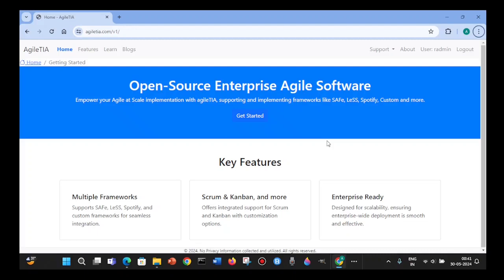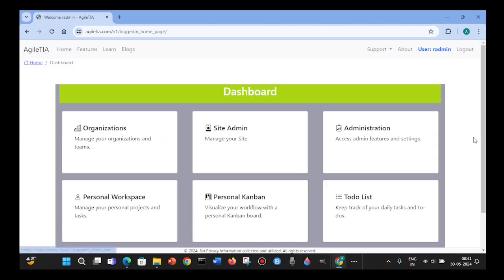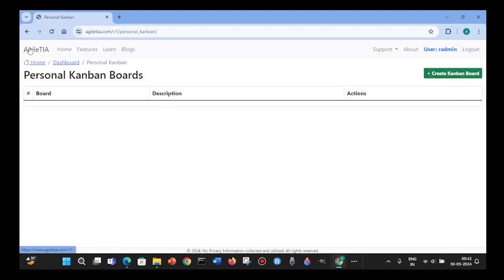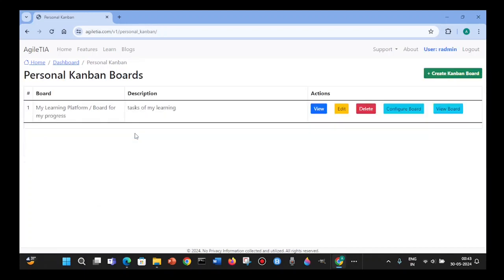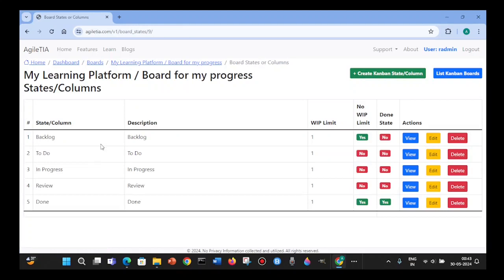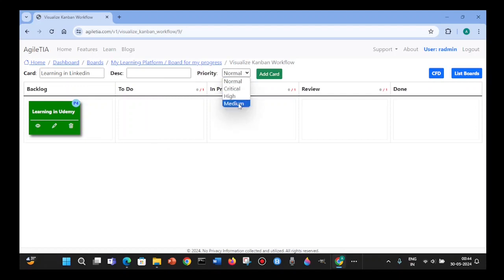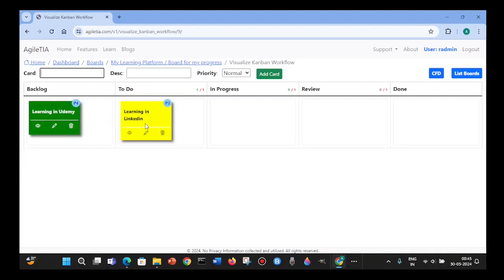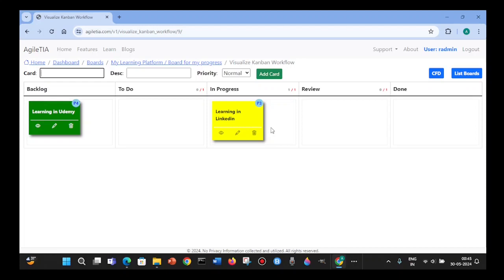Personal Kanban board for professional and personal usage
Hello everyone, welcome to another demo of Enterprise agile open-source software AgileTIA, in this demo, we are going to talk about personal kanban and how that help you to maximize value and minimize delays, so that you can focus on your current priorities